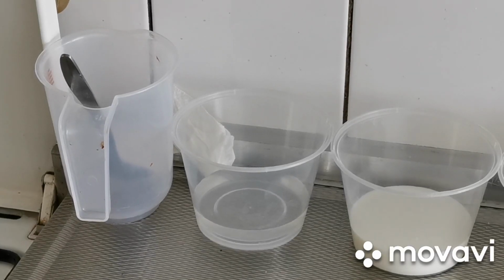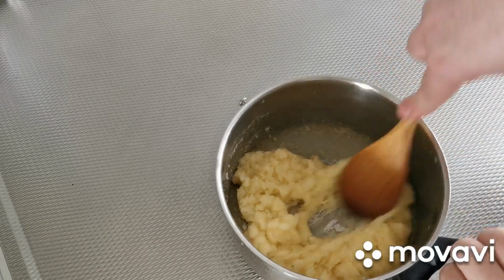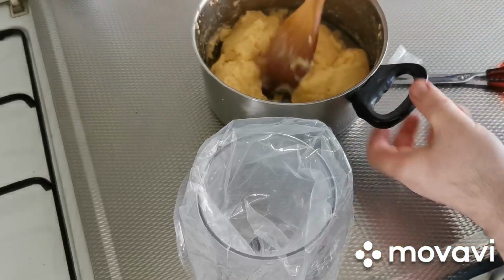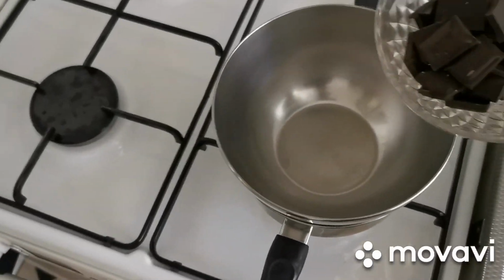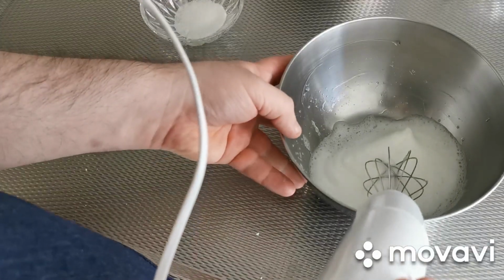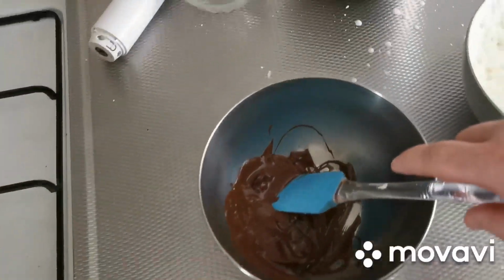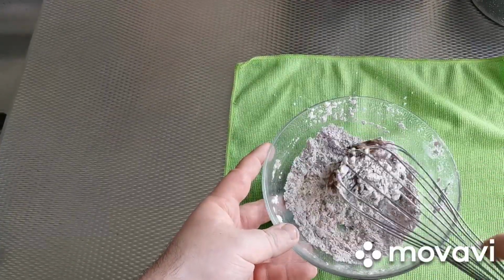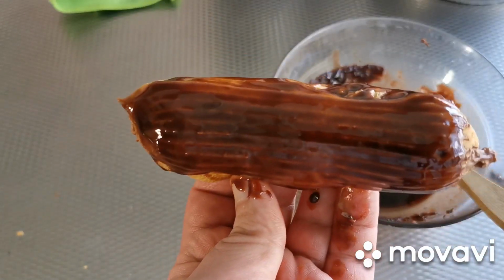éclair with chocolate mousse and a chocolate simple glaze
eclairs

100 gr (3,5 Oz) milk
100 gr (3,5 Oz) water
100 gr (3,5 Oz) unsalted butter
100 gr (3,5 Oz) a. p. flour
4 eggs

bring milk, water and butter to a simmering boil, add the flour and cook for 1 minute. Take from the head and add 1 egg at the time.
pre-heat the oven to 180ºC (350ºF)
aling a baking tray with parchment paper, and pipe the eclairs 10cm (4inches)
bake in the oven for 40 minutes.

chocolate mouse
200 gr (8oz) heavy cream
20 gr (0,7oz) sugar
100 gr (3,5 Oz) dark chocolate (minimum 50% cacao)
1 medium egg
30 gr (1,05 Oz) sugar

chocolate coating
95 gr (3,35 Oz) icing sugar
5 gr (0,17 Oz) cacao powder
1 tbs brown rum